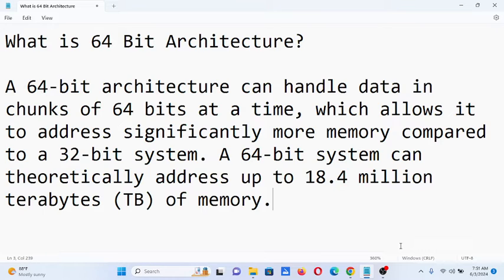What is 64 Bit Architecture?